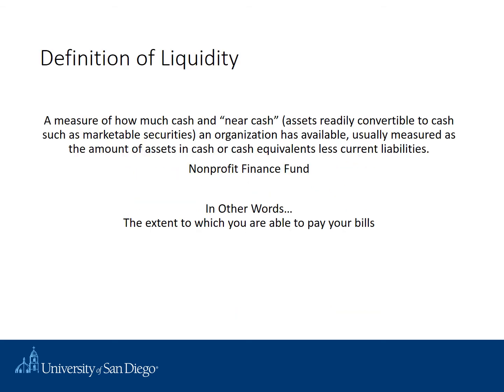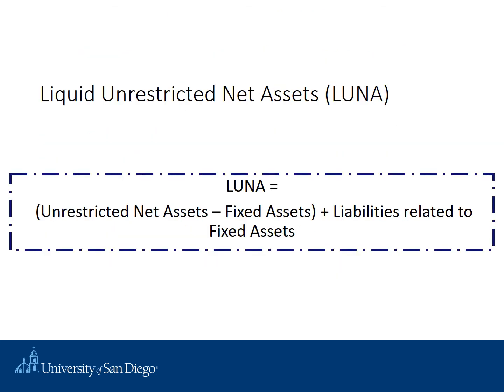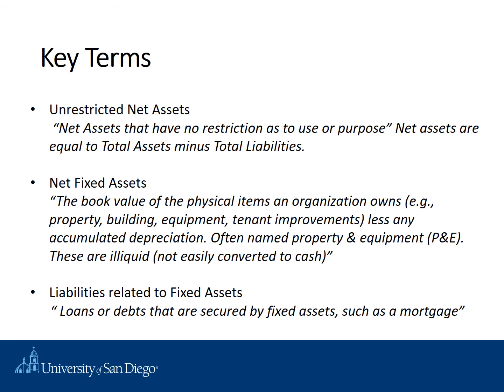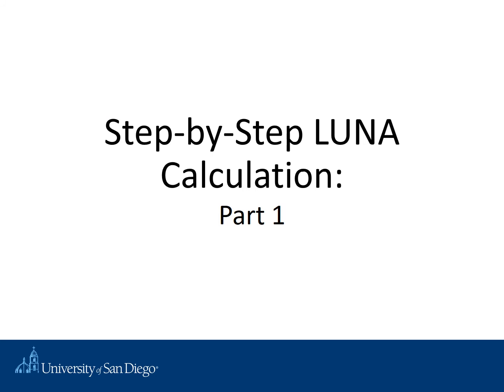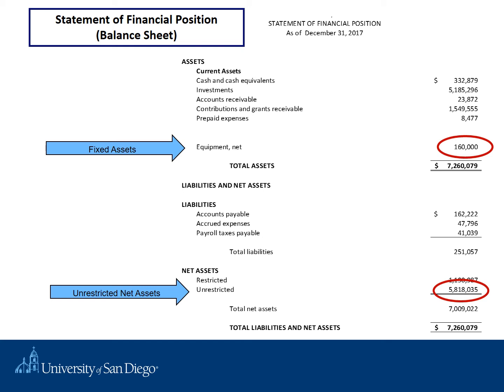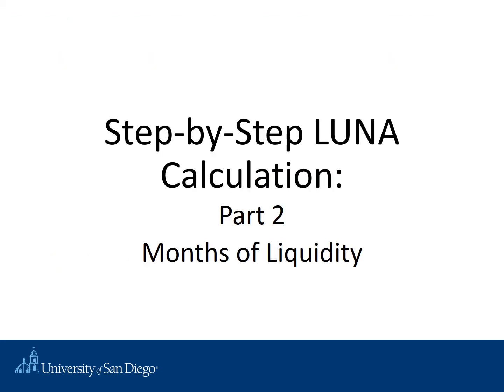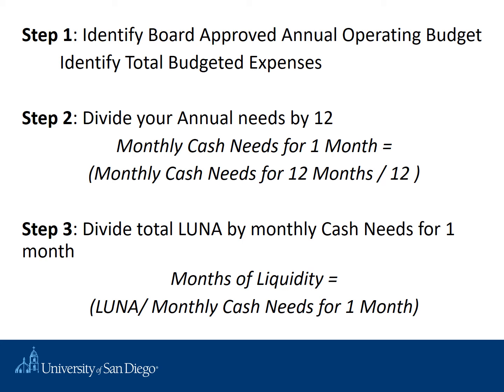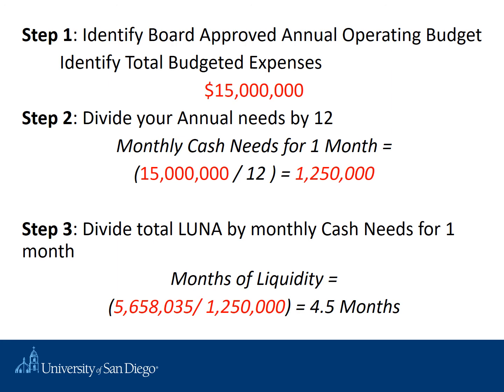Understanding Liquidity Using the LUNA Ratio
A step-by-step video about Liquidity as a resource for those during COVID-19.